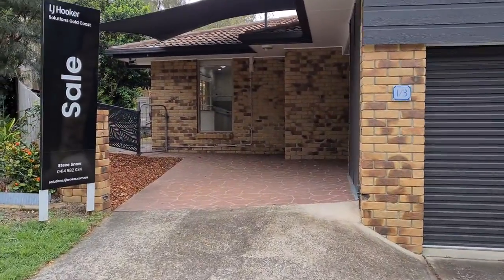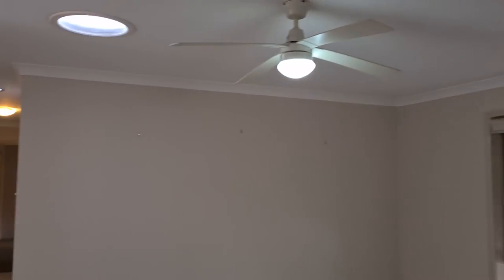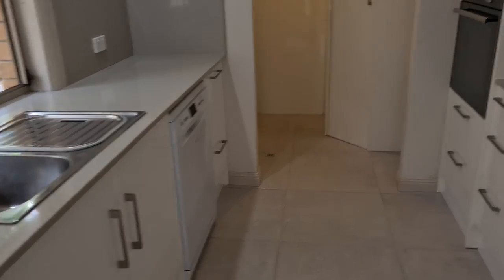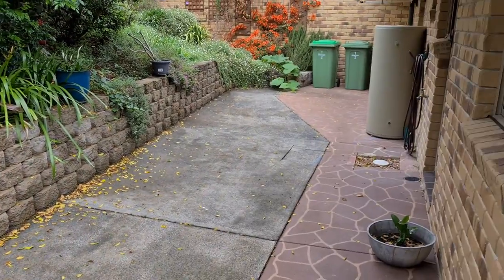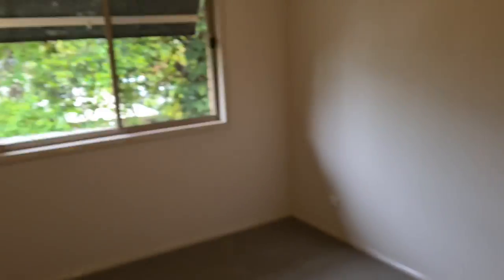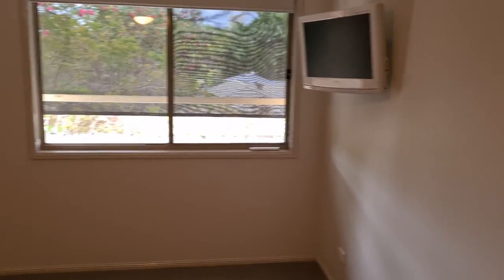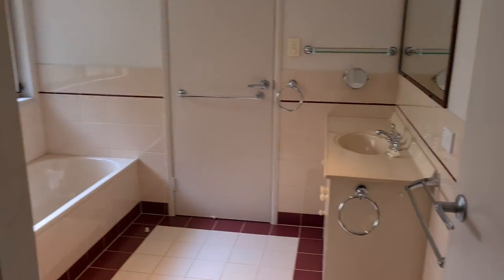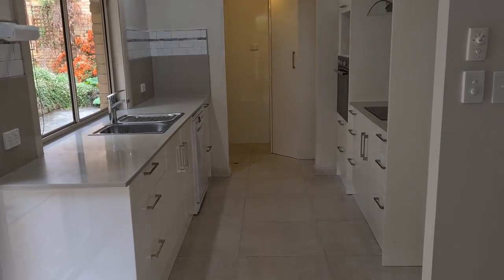1/3 Bamadi Court, Nerang